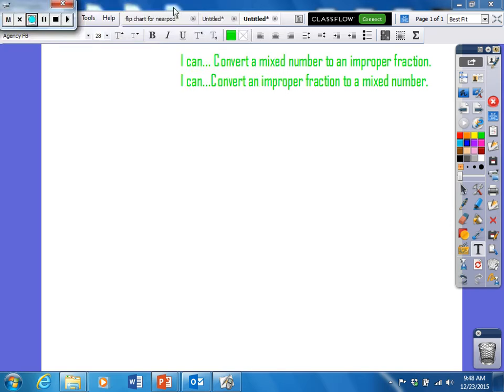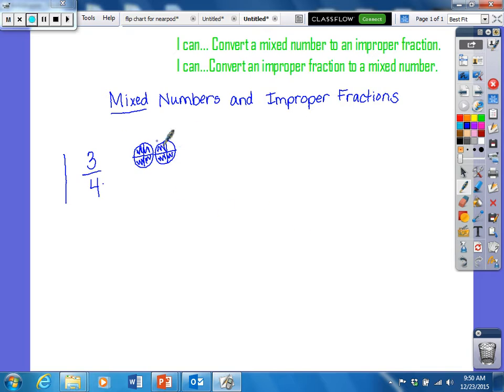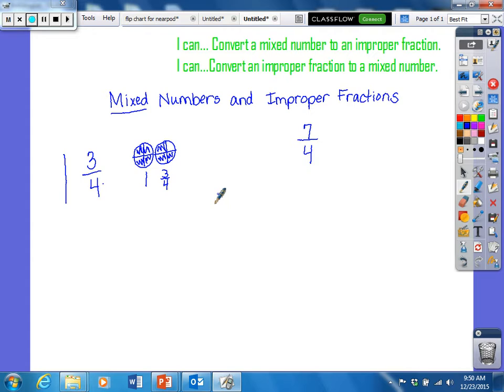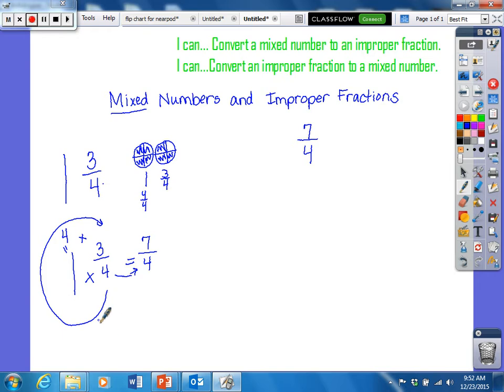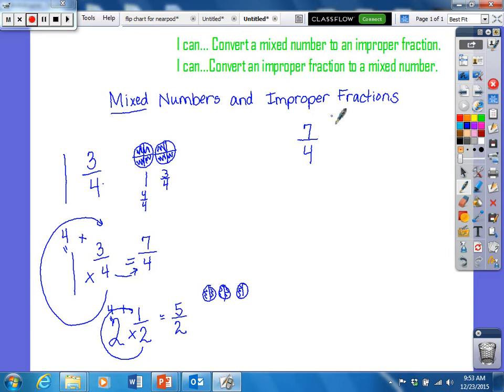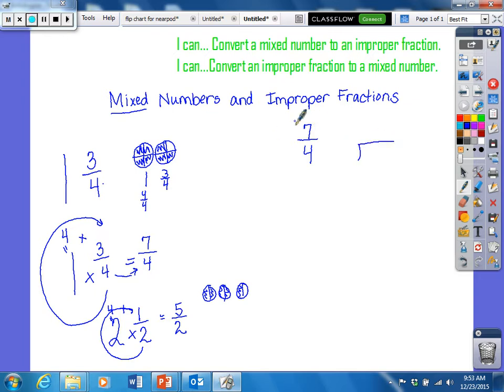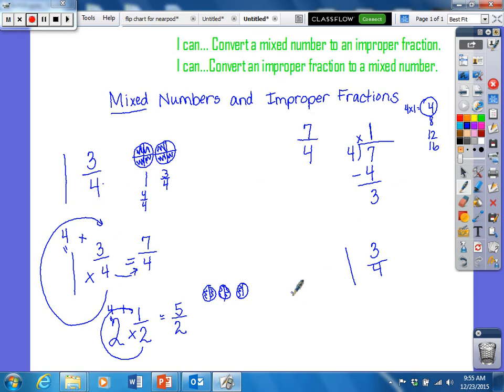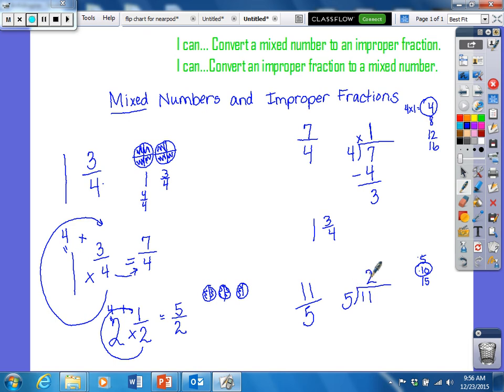mixed numbers and improper fraction notebook page